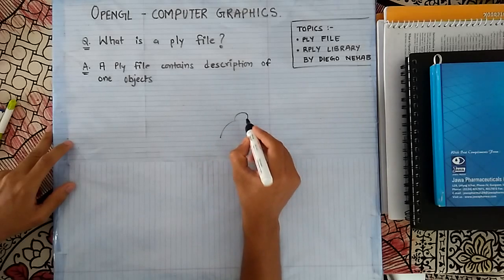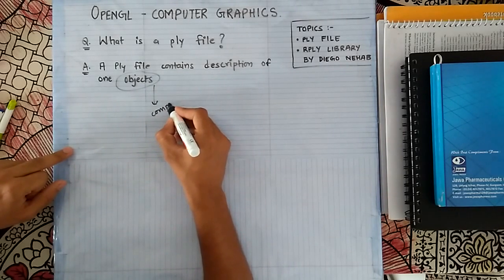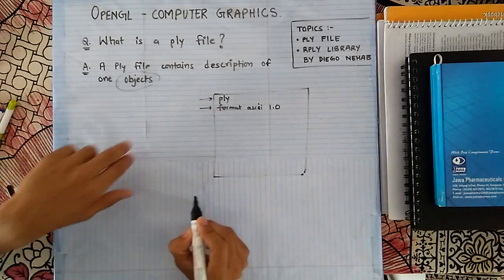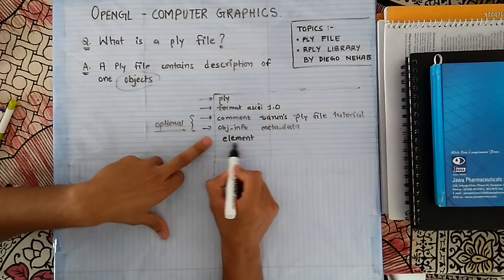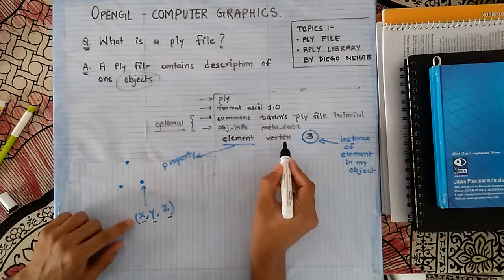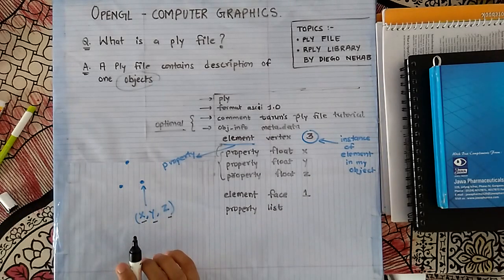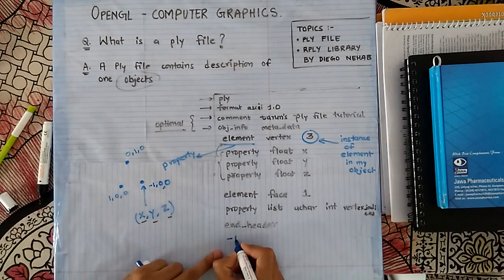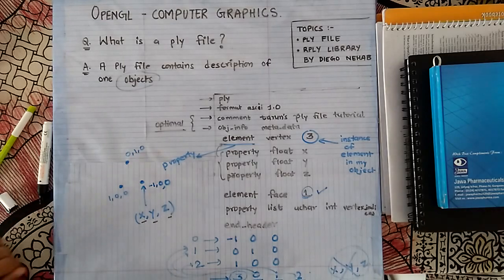What is PLY FILE ? - Part 1 - by Tarun Jain